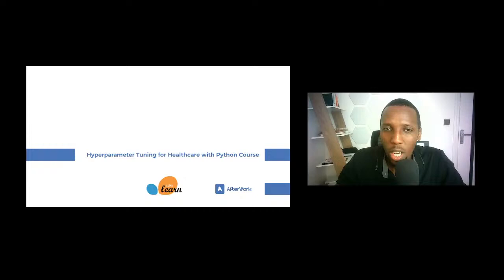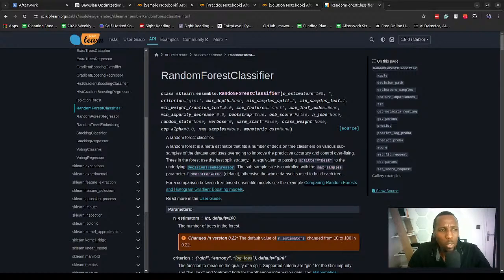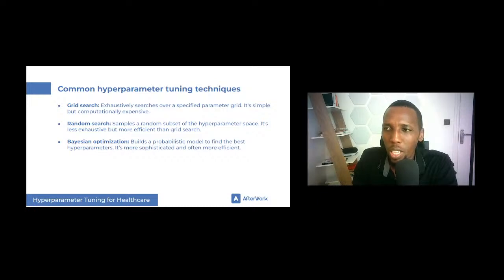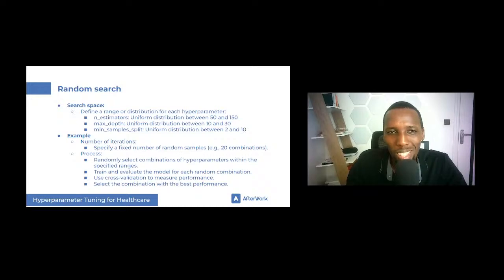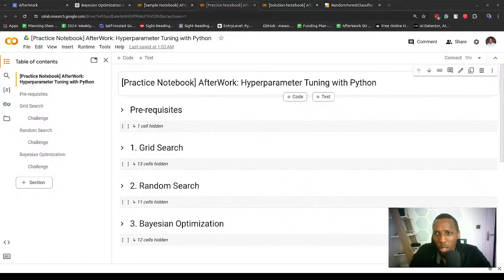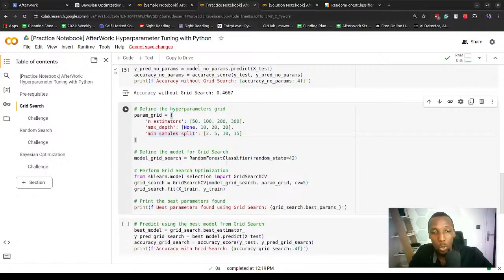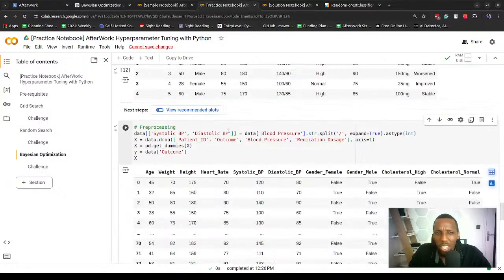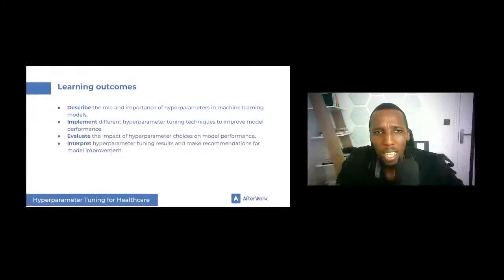Hyperparameter Tuning for Healthcare with Python Course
Resources